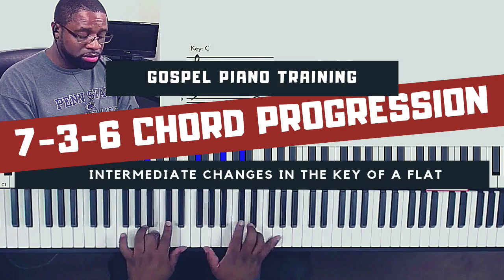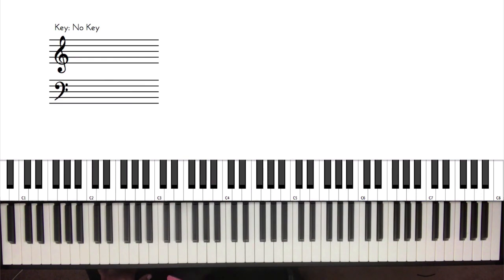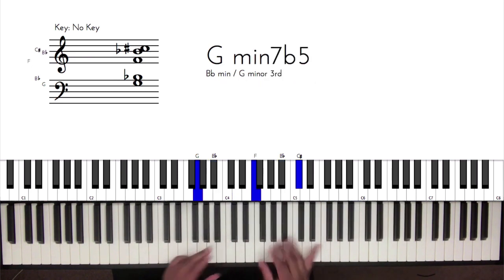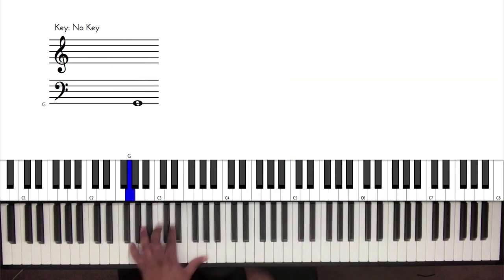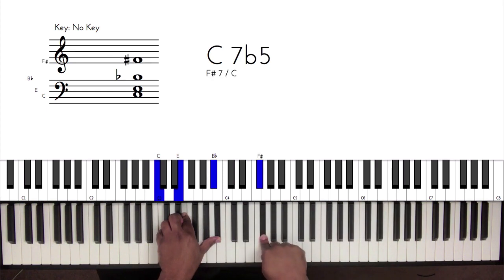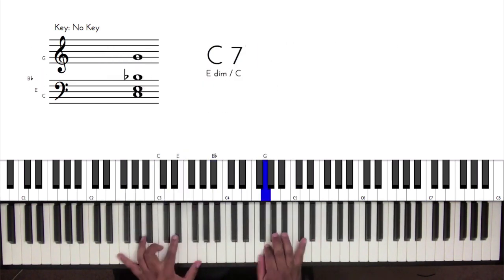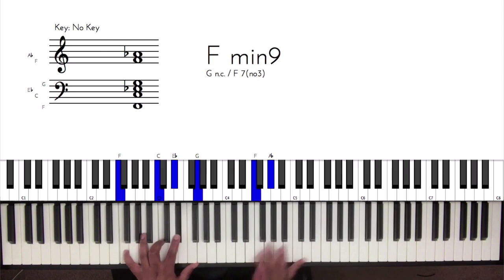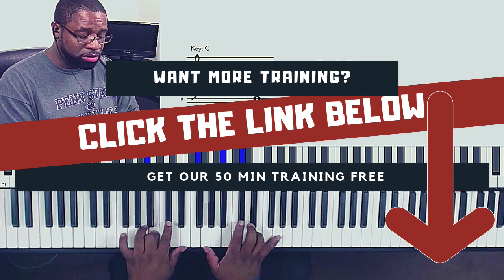Gospel Piano Chord Progressions 5 Ways To Get To The 6 In Ab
In this gospel piano training I break down 5 approaches you can use to get to the 6 in the key of Ab.  These gospel piano changes and progressions are tailored for those who want to explore some intermediate concepts.

It is important for every gospel piano musician to learn multiple ways of doing the same thing.  You shouldn't just have one chord progression but you should have multiple ways of doing that same chord progression.

This is one of the things makes gospel piano players like Mike Bereal, Jason Tyson, Cory Henry and Kevin Bond so great.  They all have multiple ways of doing the same thing.

I hope this helps!  If you want more training you can get our free gospel piano training